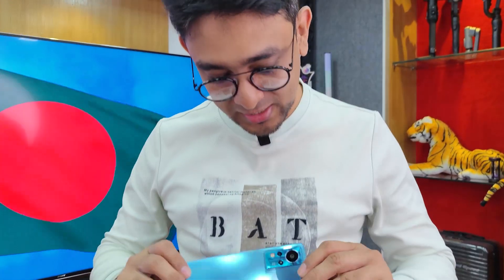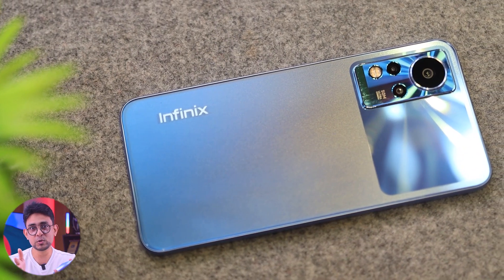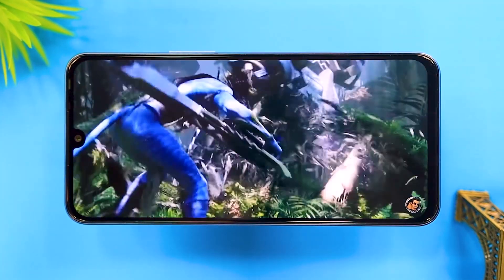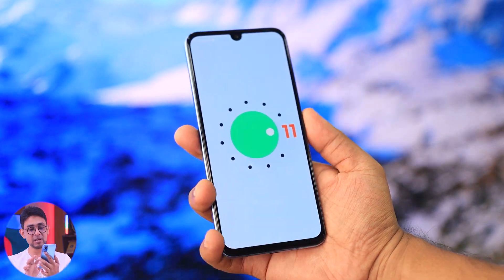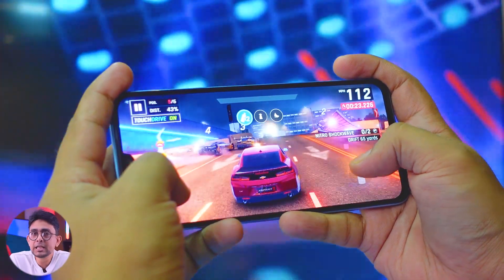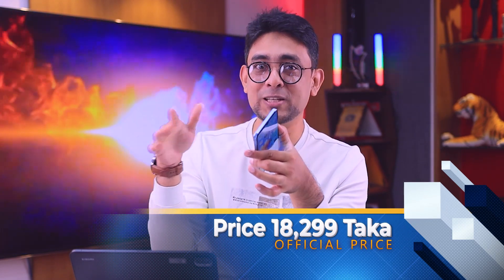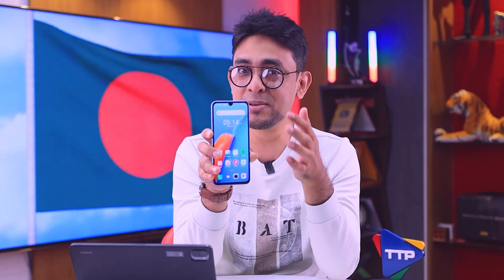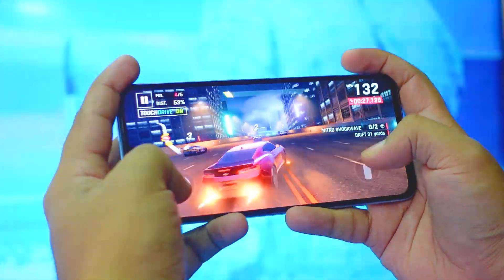Infinix Note 12 Review: অ্যামোলেড ডিসপ্লে আর G88-এর সুপার কম্বো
ইনফিনিক্স এর নতুন রুপ দেখে সত্যিই অবাক হয়েছি আমরা। ১৮০০০ টাকায় কি এই সুন্দর ডিজাইনের ফোন কেনা ঠিক হবে? জানতে হলে দেখে ফেলুন আজকের ভিডিও।